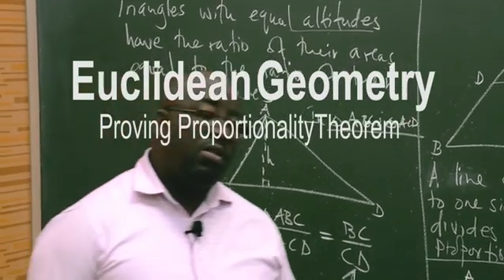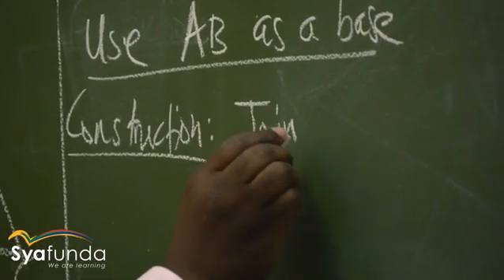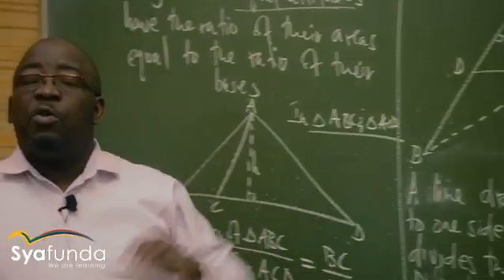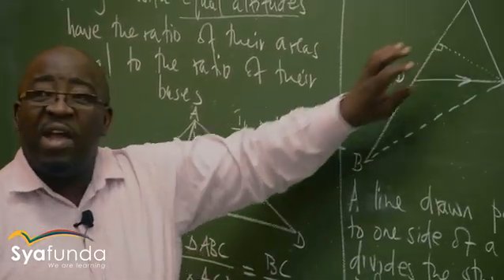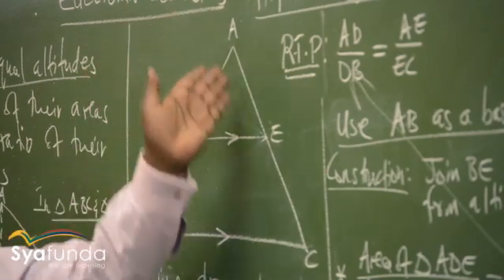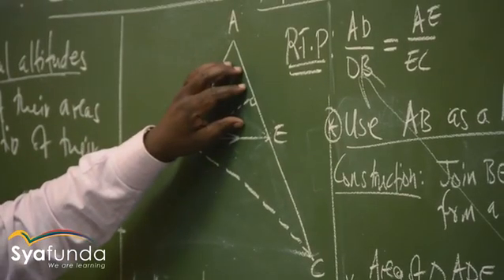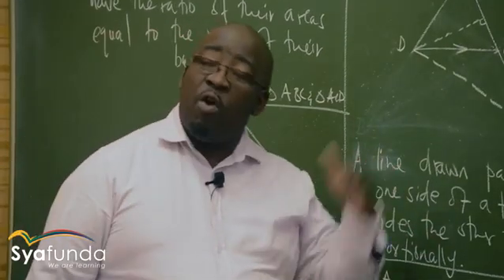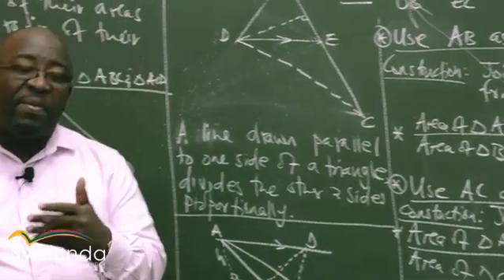Mathematics Grade 12 | Euclidean Geometry - Proving Proportionality Theorem